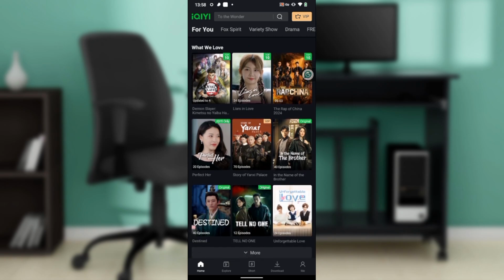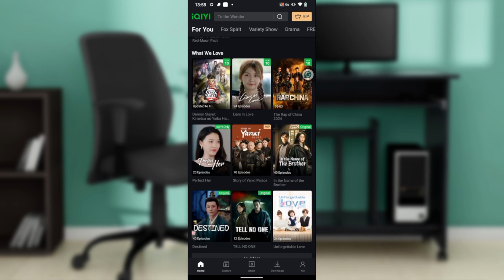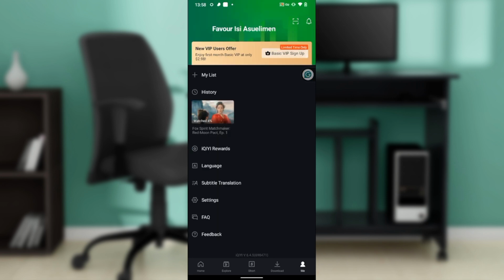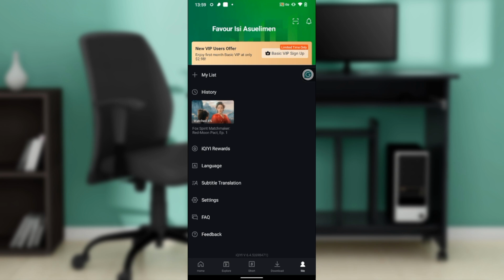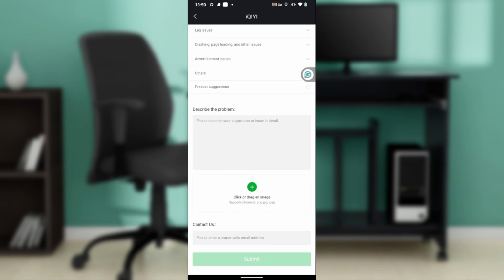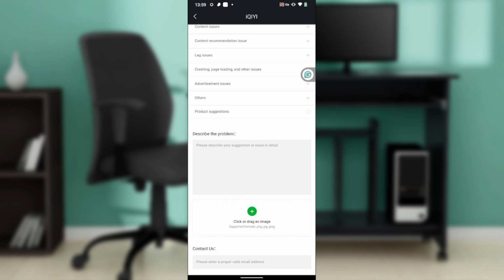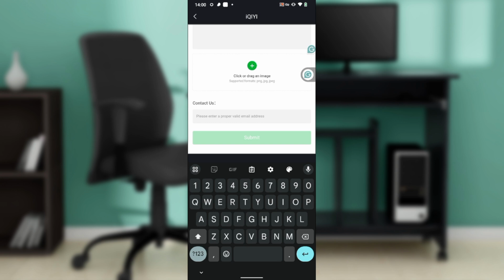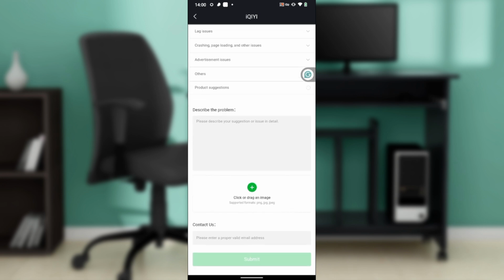How To Contact IQIYI Support (Easiest Way)​​​​​​​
In this video I will show you How To Contact IQIYI Support. It would be good if you watch the video until the end so that you don't miss important steps.